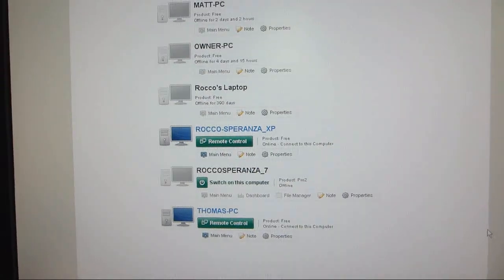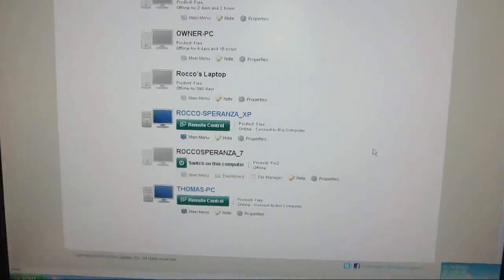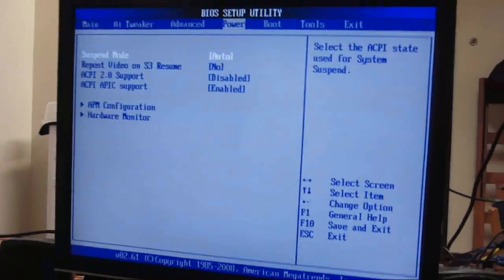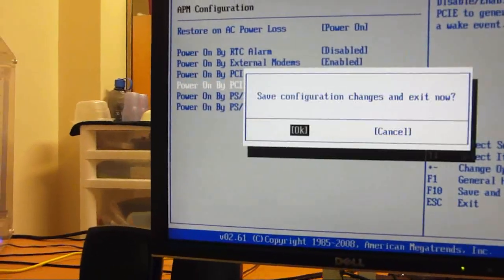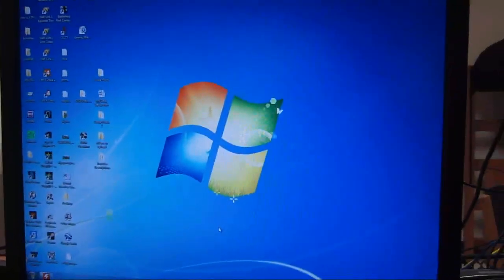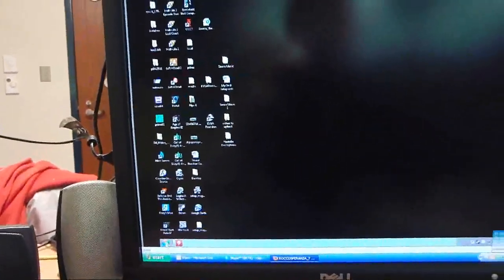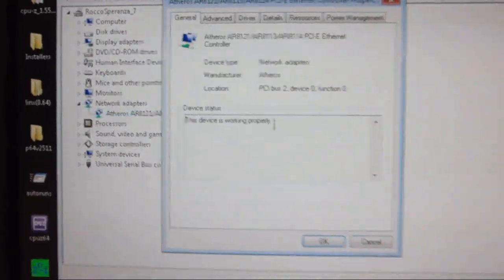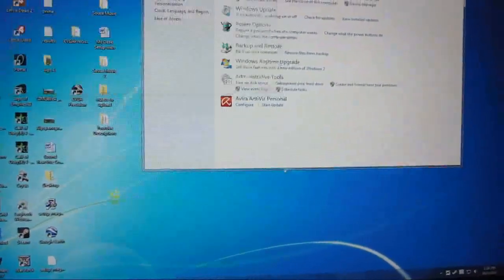Turn On Your Computer Remotely Using Logmein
A tutorial on how to use logmein to turn your computer on remotely.
This could be used for multiple reasons...

Need a file from an off computer.
Pull a prank.
Show off.
Anything you can do to make use of it.